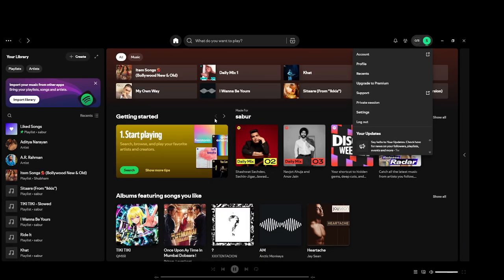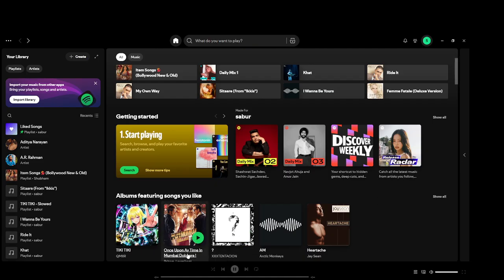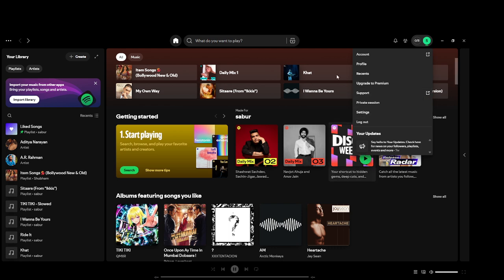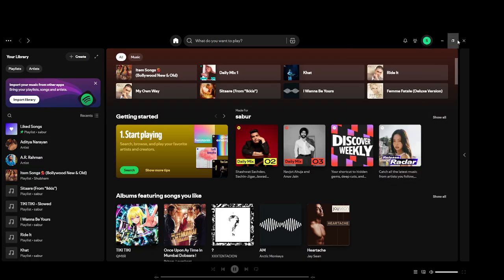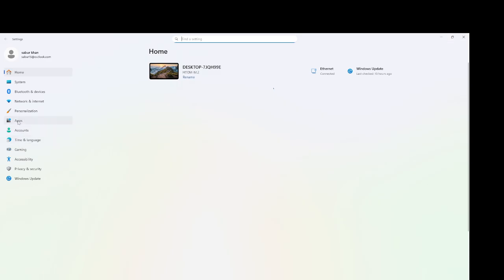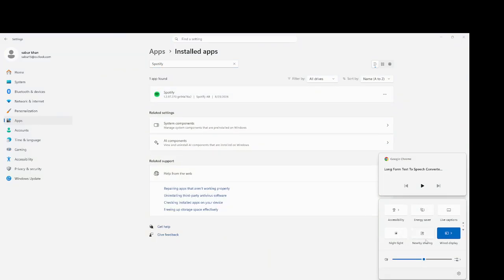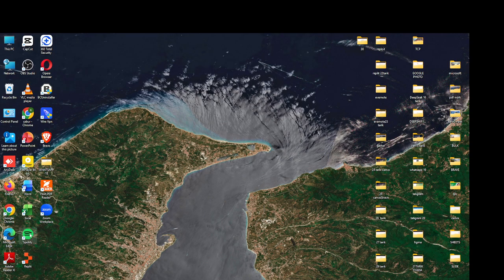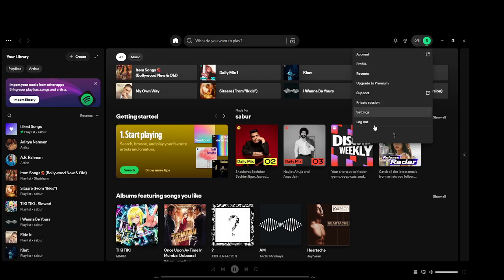How to Fix Spotify Not Working Full Guide 2026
Having trouble with Spotify? This quick guide shows simple ways to fix Spotify not working, including checking your internet connection, restarting Spotify, updating the app, and reinstalling if needed.